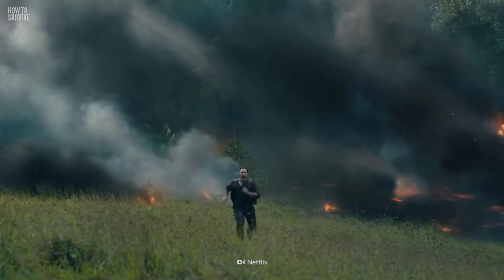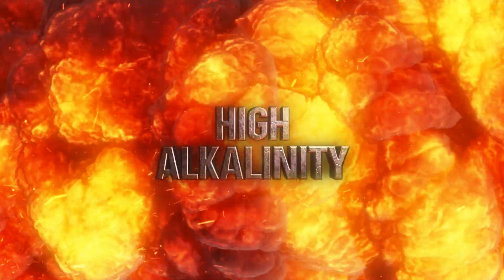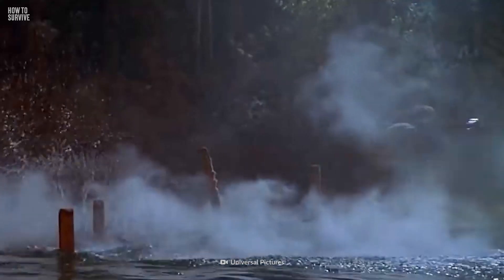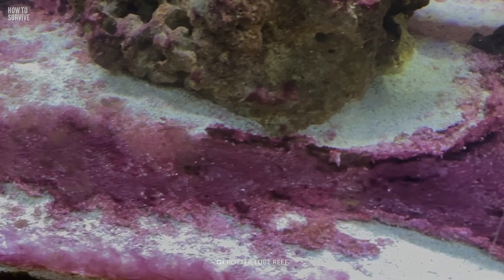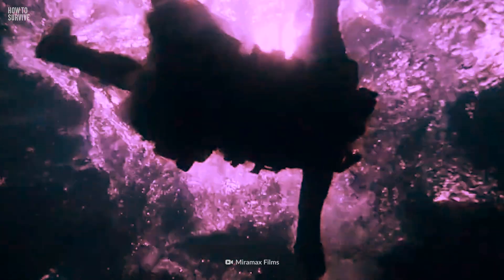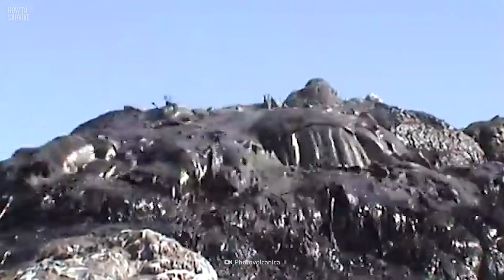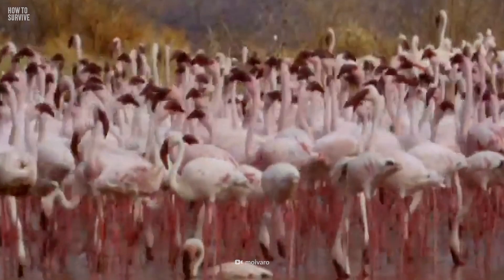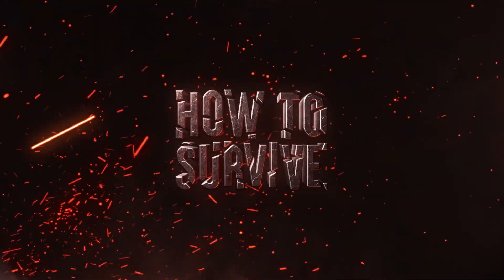The Top 7 Ways Lake Natron Could Kill You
Located in North Tanzania on the Kenyan border, this red and pink lake is famous for turning animals into stone. Today, we'll see why you should never trust anything that thrives in Lake Natron. How can a place so dangerous even exist?

00:00 The Top 7 Ways Lake Natron Could Kill You
00:48 High alkalinity
01:18 Atmospheric ammonia
01:46 Cyanobacteria
02:15 Hot water
02:45 High salt content
03:15 Active volcano nearby
03:50 Flamingos